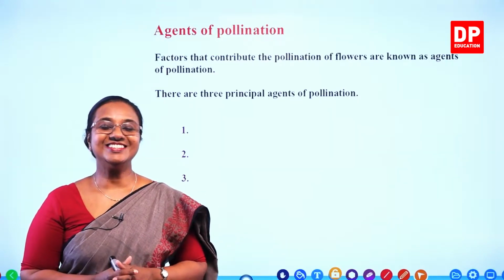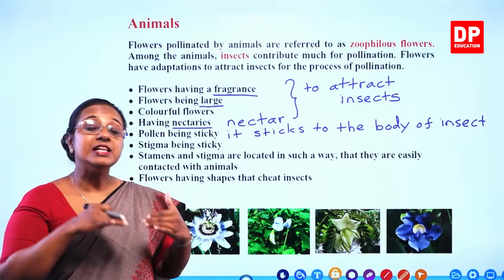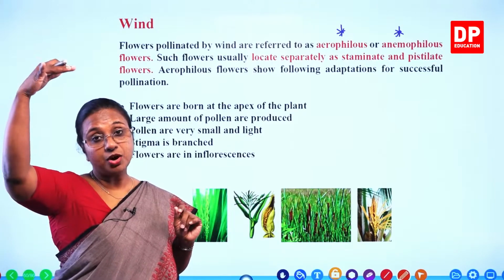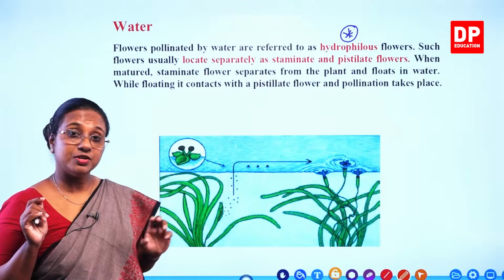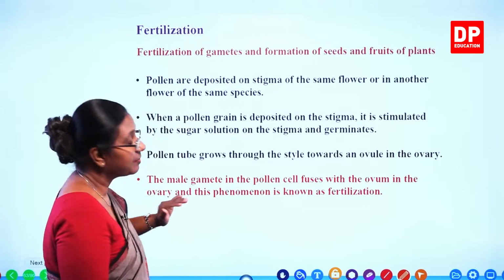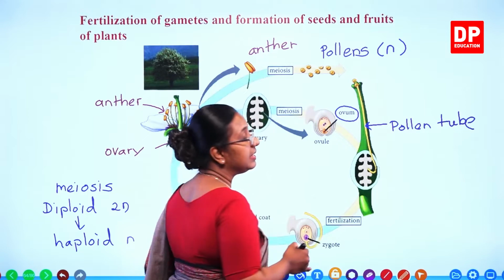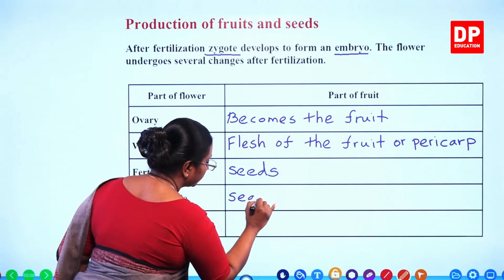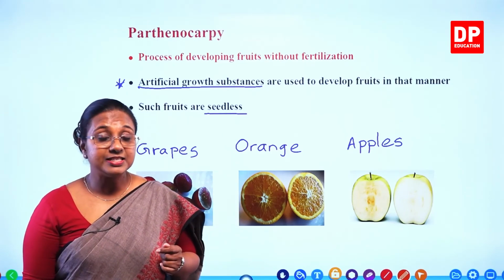Lesson 14 - continuity of life (Part 04) | Grade 10 Science in English Unit 14 Part 04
Lesson 14 - Continuity of life

Part 03

Part 04

4.1 Agents of pollination⏩00:00:00
4.2 Animals⏩00:02:03
4.3 Wind⏩00:09:30
4.4 Water⏩00:15:30
4.5 Extra knowledge⏩00:18:56
4.6 Fertilization⏩00:21:10
4.7 Production of fruits and seeds⏩00:30:37
4.8 Parthenocarpy⏩00:35:28

Part 05

Part 06

Part 07